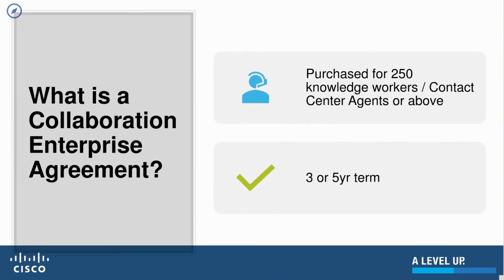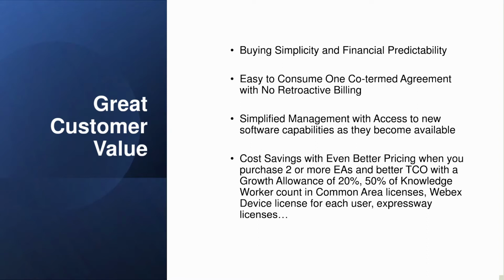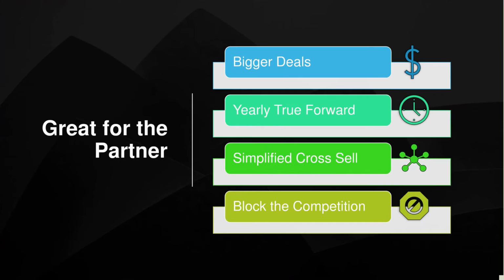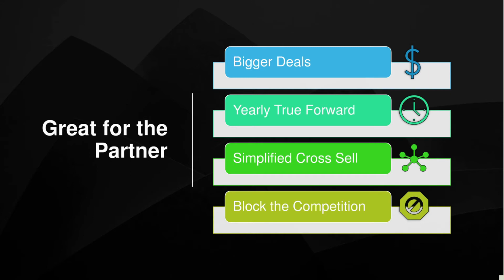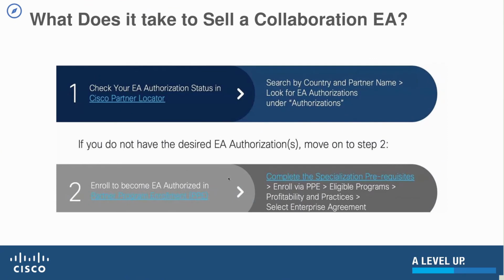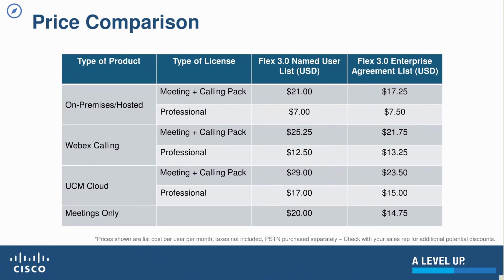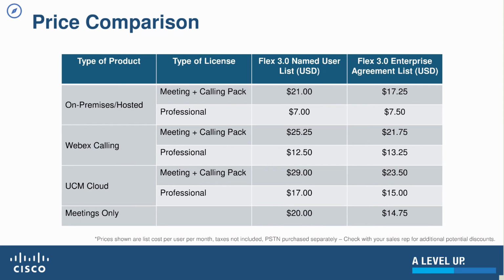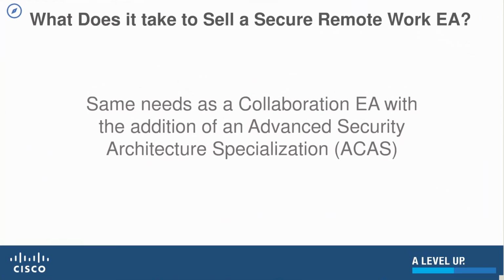Cisco's Collaboration EA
A quick overview of the Collaboration EA from Cisco.